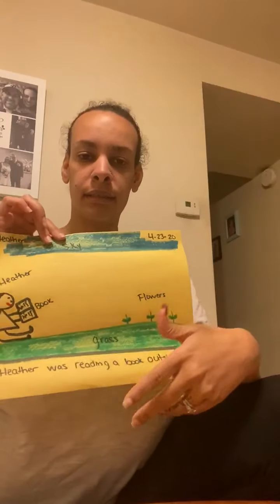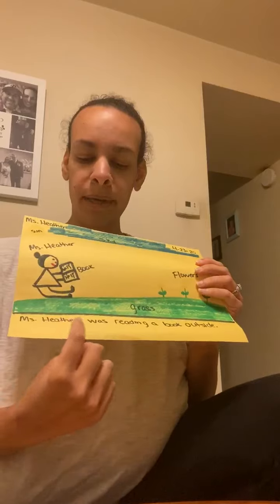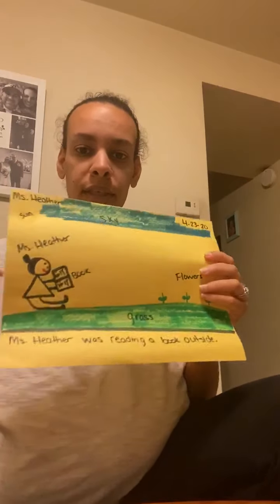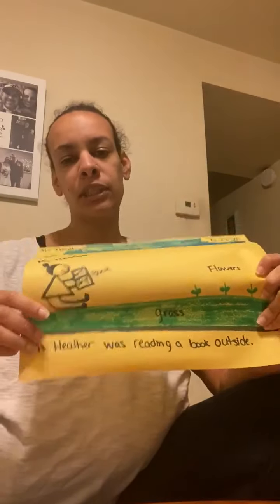trim 9AC431F1 50A0 4A8A A117 6751BDF6101C